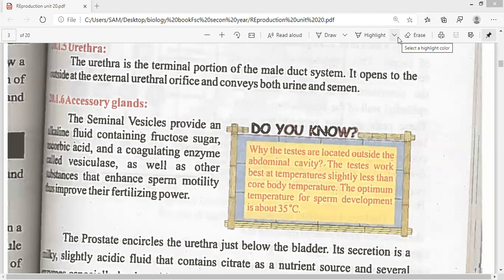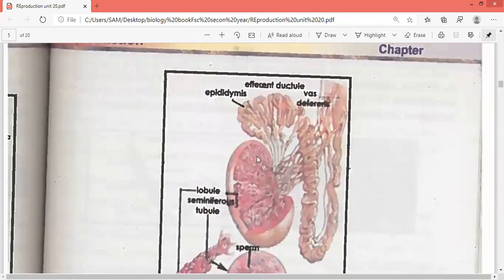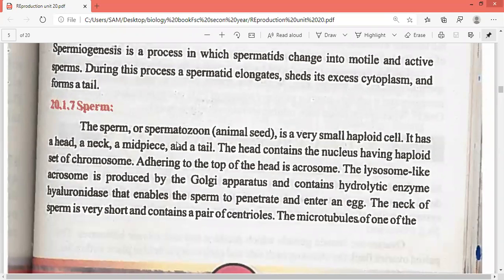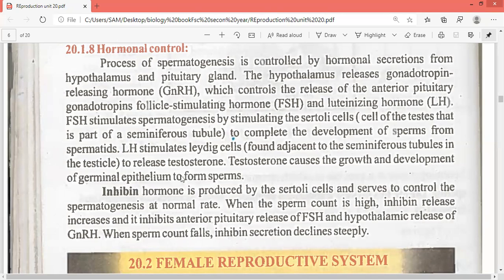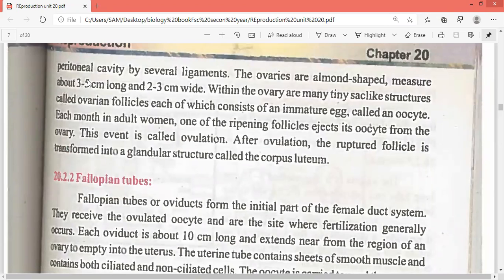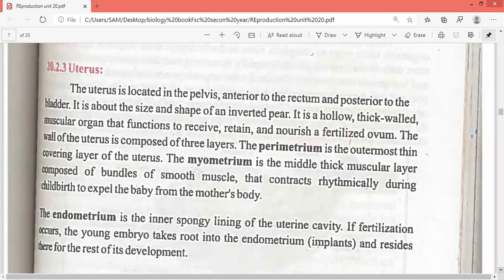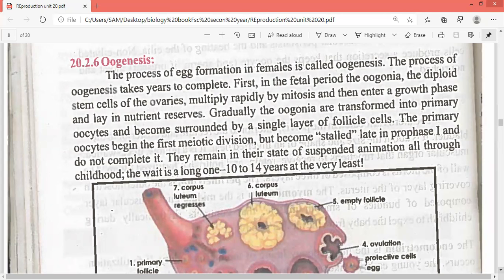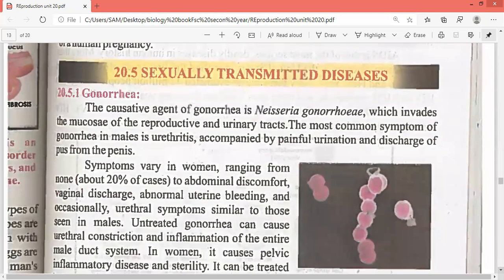Male and Female reproductive system